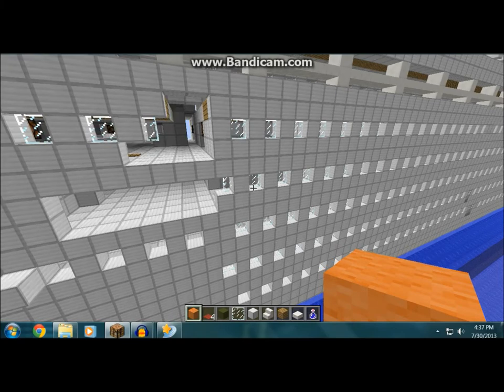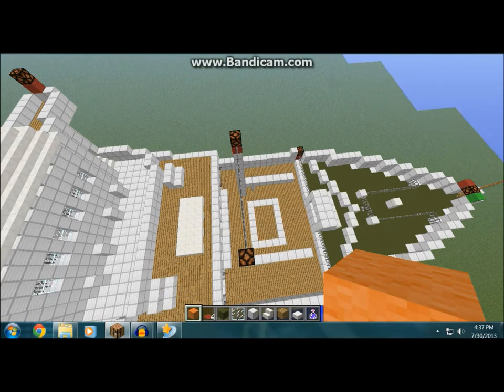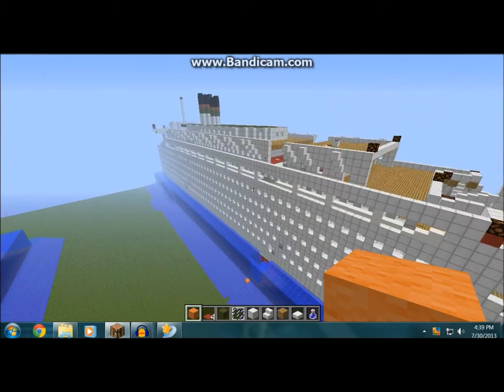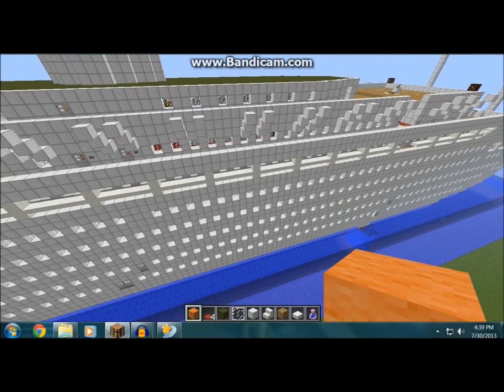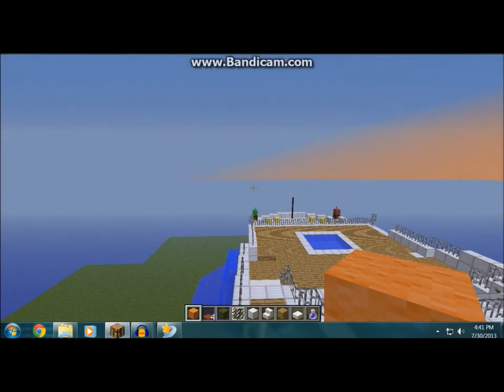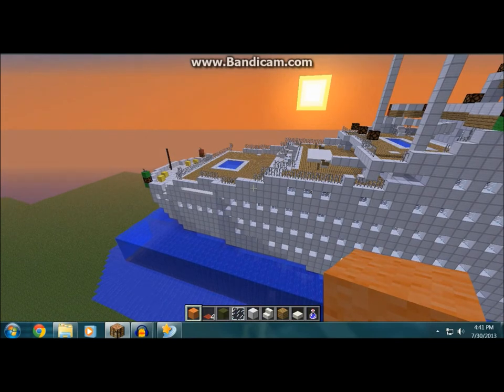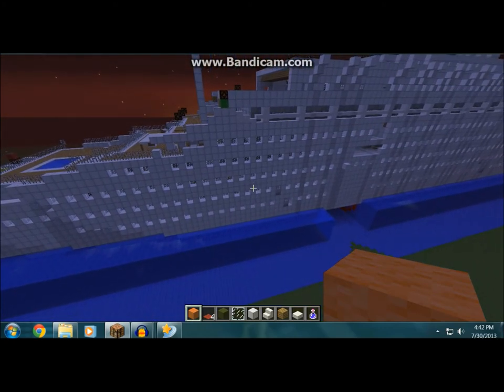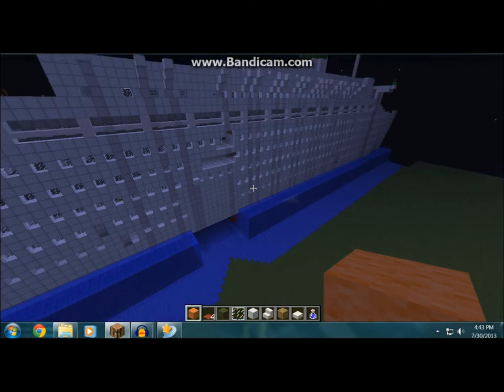Ghost Ship- Antonia graza- Movie Ship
Ghost ship is one of my personal favorite horror flicks, So if anyone wants to down load when im down lemme know how to do that!!
no long have the ship its gone sorry